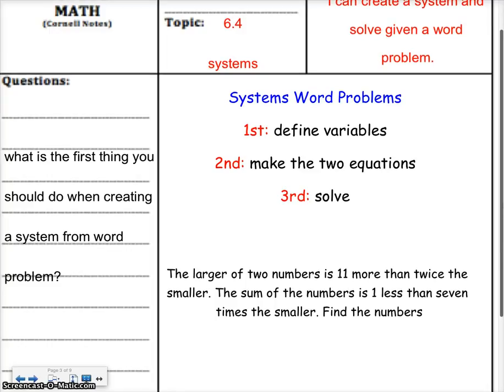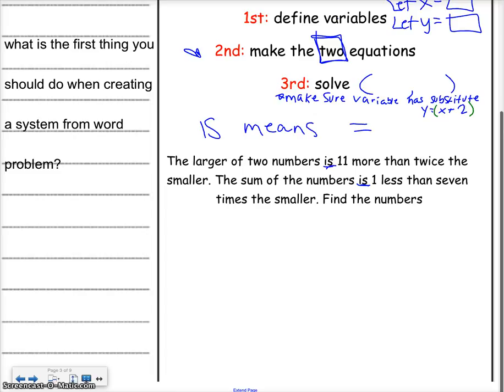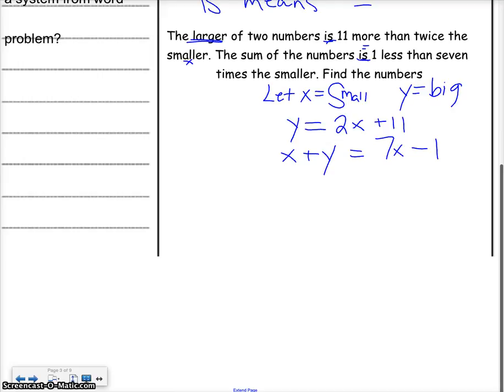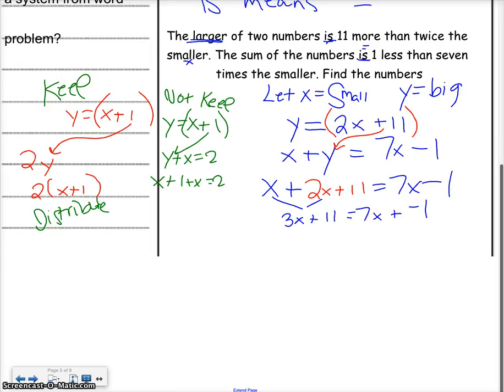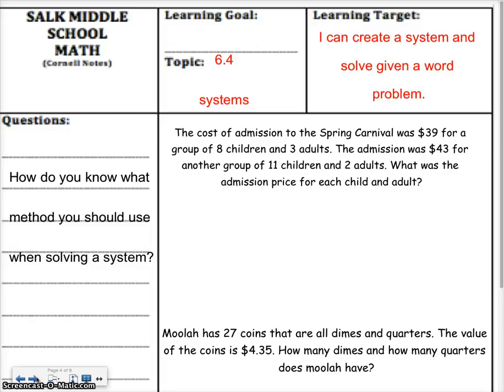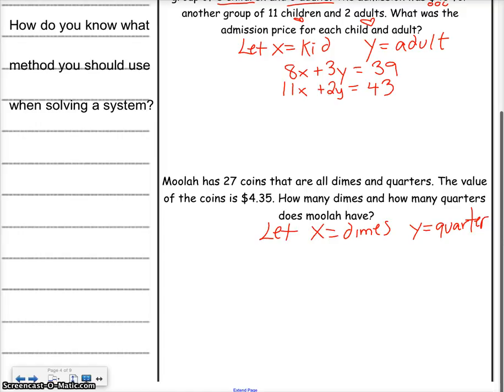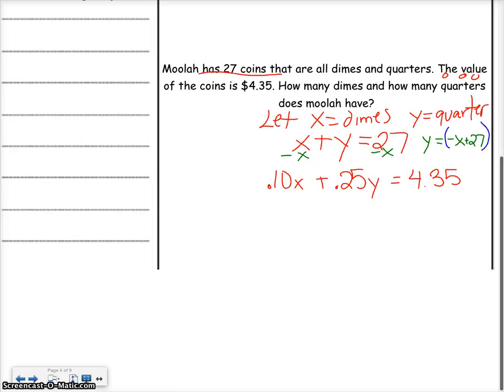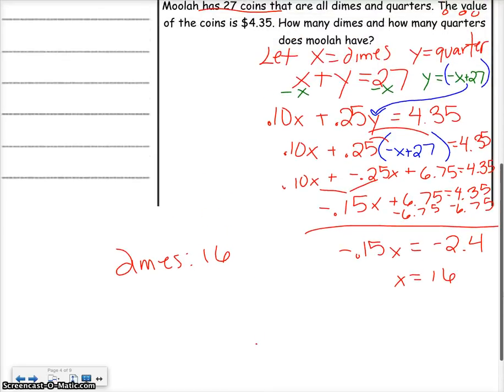6 2 solving systems with word problems